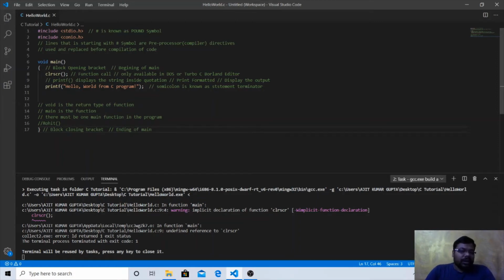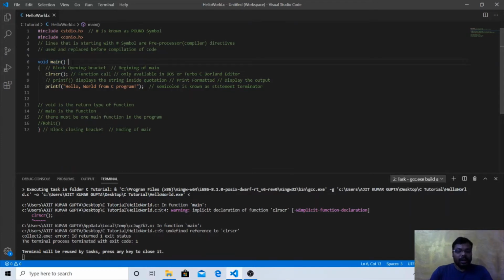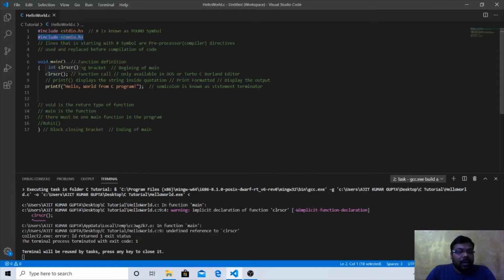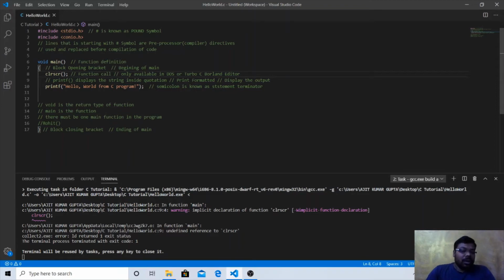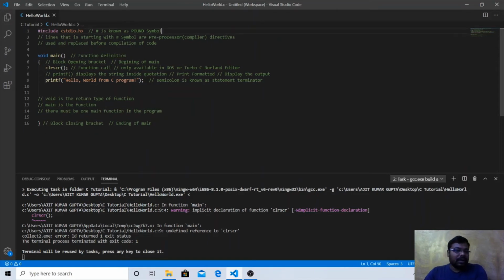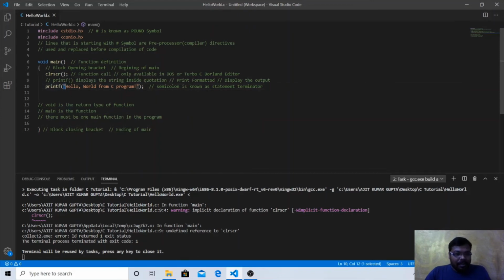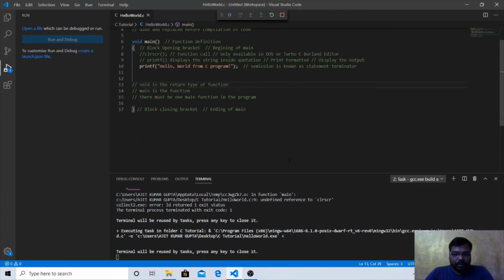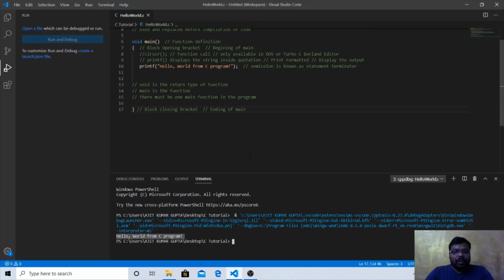Lecture 5.25 Use of clrscr | Use of printf | Function call in C programming | Basic of C Programming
Please watch the video minimum at 480 pixels for better clarity.

This session will help you to understand code use of clrscr() and use of printf() function in C program. Curly brackets are used as opening and closing block statement in C programming.

clrscr() is a predefined function in "conio. h" (console input output header file) used to clear the console screen.

printf() function is used to print the “character, string, float, integer, octal and hexadecimal values” onto the output screen.